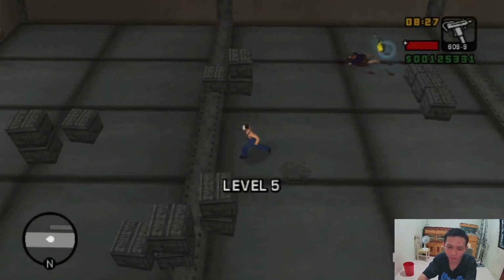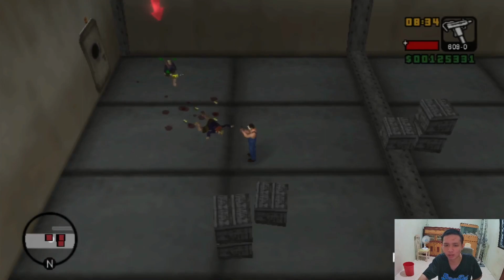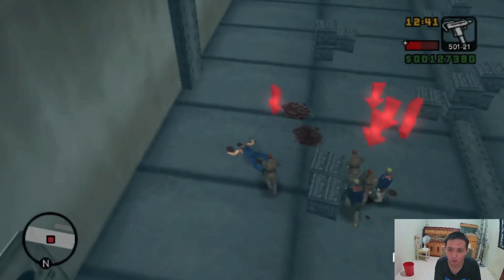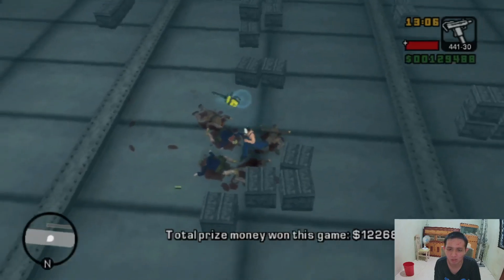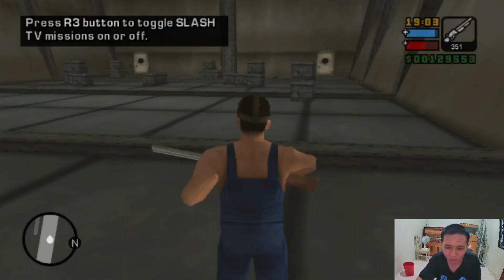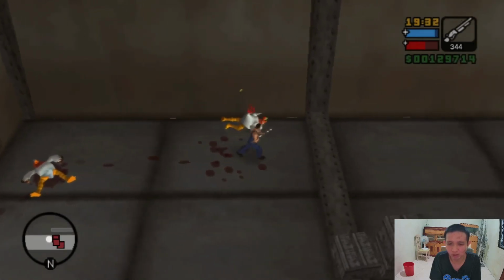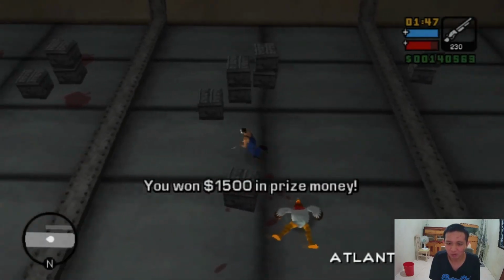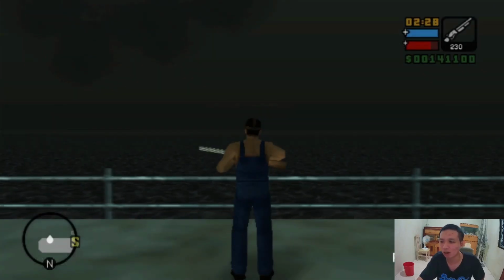Grand Theft Auto Liberty City Stories PS2 100% Walkthrough Part 51 | Slash TV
Please Support On My 2nd Channel For Update Vlogs Members:

++ Cabberar Vlogs++

So stay updated follow me on

++Here is the notify winner++

Their is none members

Let's go members and welcome to my new video!! Alright so this mission we are going to complete level 5 because you will need to kill these chainsaw using the weapons as well!! And stage 2 will be available on safehouse once you will get Cox Masagot!! So as always Stay Awesome, Stay YouTube, Be Safe, Be Positive!!!